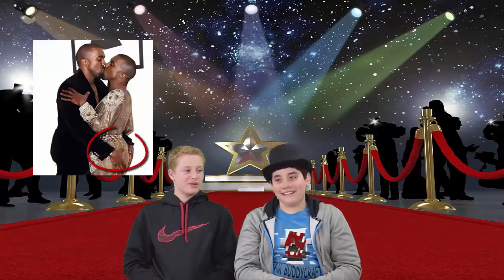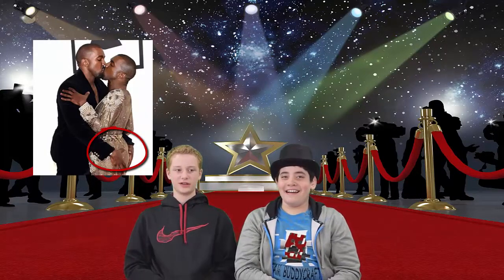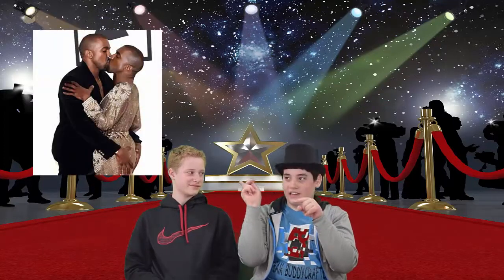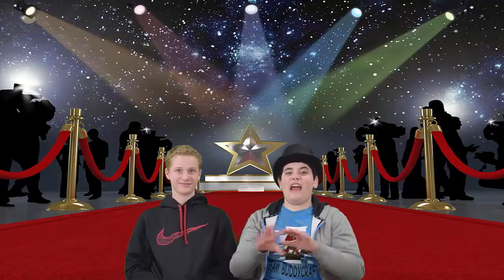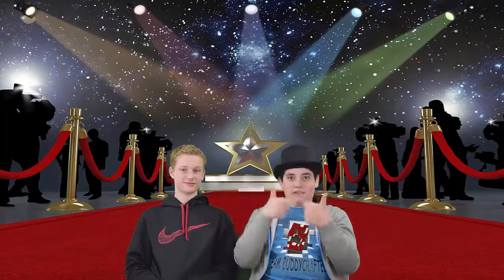Two Channels Collide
Today I'm With x AneXed, a fellow YouTuber.